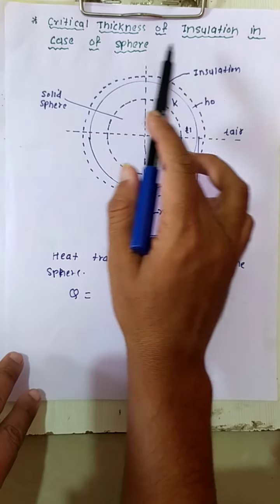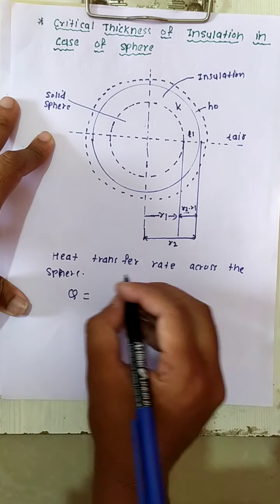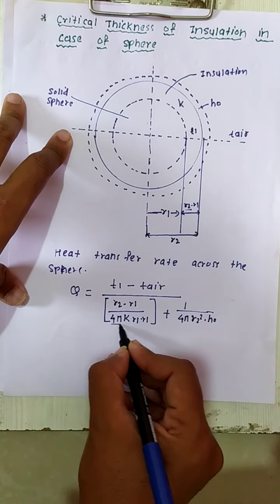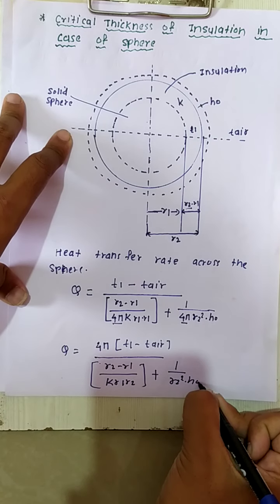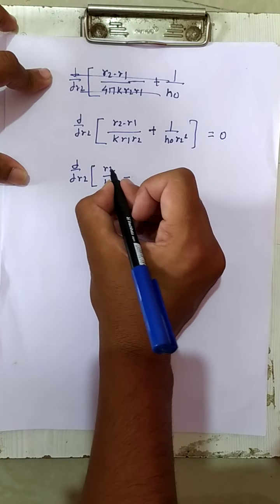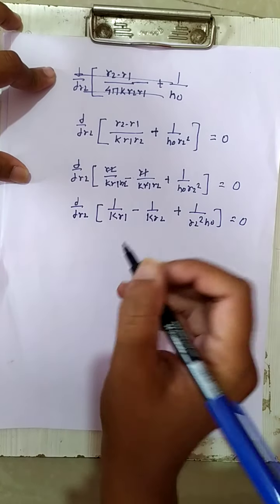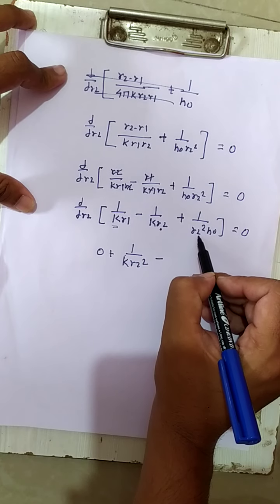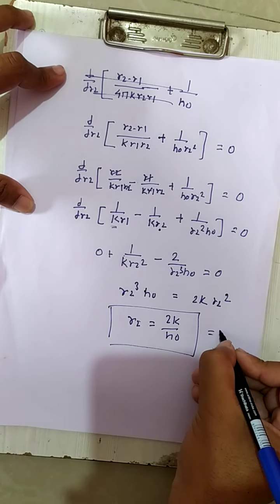Critical thickness of insulation lecture 14